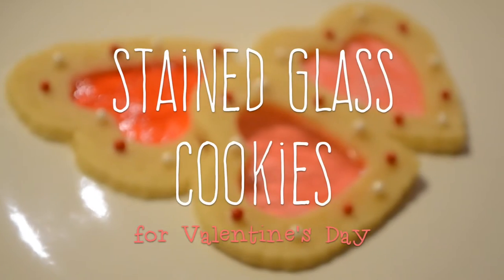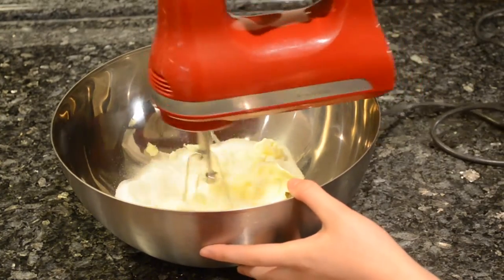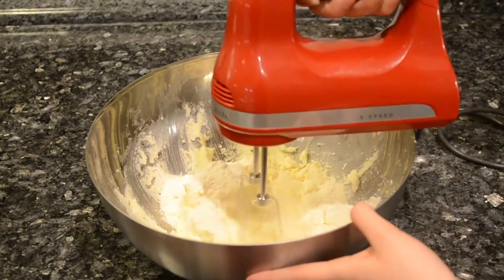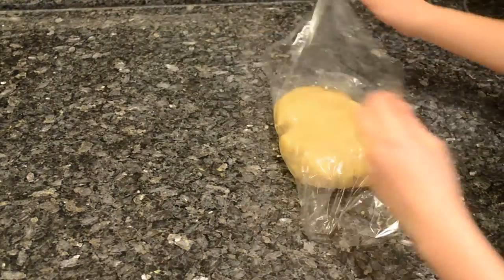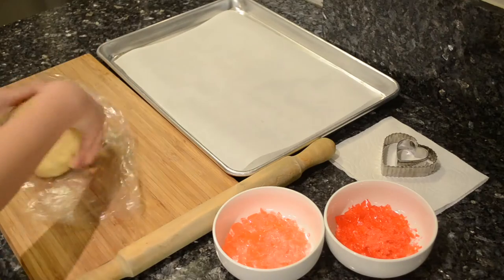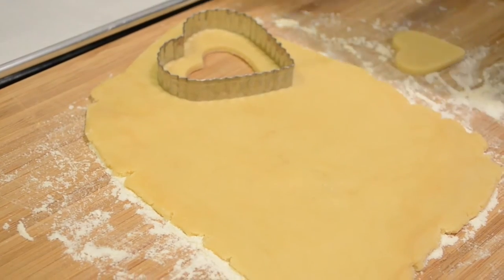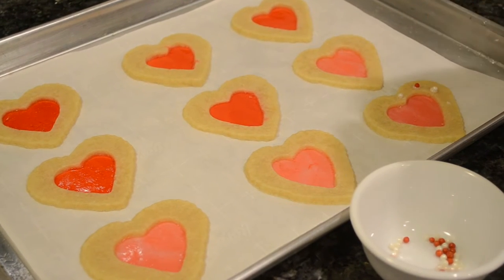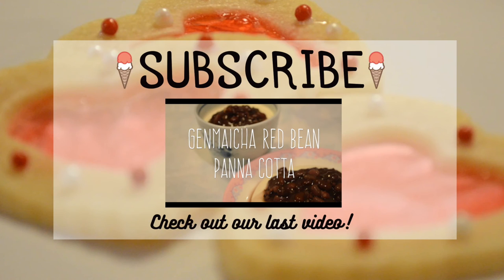Valentine's Day Heart Stained Glass Cookies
Make some pretty heart-shaped stained glass cookies that will make a perfect gift for Valentine’s Day. RECIPE BELOW.

➳Valentine’s Day Stained Glass Cookies ➳

Ingredients:
◦ 2 cups of all purpose flour (+ extra ½ cup for dusting)
◦ 1 ½ sticks of softened butter
◦ 1 cup of sugar
◦ 1 egg
◦ watermelon and cherry flavored jolly rancher hard candies (may need to use 2-3 bags of assorted flavors)
◦ red/white pearl sprinkles
◦ white chocolate/frosting for decoration

Directions:
1. First sift 2 cups of all purpose flour. Then sift ½ teaspoon of baking powder and a pinch of salt. Gently whisk together until combined.
2. In another bowl, beat 1 ½ sticks of butter and 1 cup of sugar on medium speed until light and fluffy. Add an egg and beat until combined.
3. Add 1 teaspoon of vanilla extract and mix well.
4. Then add half of the flour mixture in and beat it on a low speed. Don’t put the flour in all at once. Add the rest in and mix on low speed.
5. Then, once the dough gets to a crumbly state, use your hands to make the dough come together.
6. Cover the dough in plastic wrap and refrigerate for 30 minutes.
7. In the meantime, unwrap all the cherry and watermelon flavored Jolly Ranchers, and place into separate zip lock bags. Then use a rolling pin to smash the candies into small bits.
8. Preheat your oven to 325 degrees and line your baking sheet with parchment paper.
9. Now take out your dough and cut it into thirds. Flour your work surface and rolling pin, and put down a portion of cookie dough. The rest of the dough goes back into the fridge until you need it.
10. Roll the dough to about ⅛ inch. Then using 2 heart shaped cookie cutters, cut out a heart shape outline. Make sure there’s enough space between the cookie cutters for the cookie to hold its shape, but not too thick that we won’t be able to see the pretty stained glass effect.
11. Use a spatula to gently transfer the cookies on the baking sheet. 12.Chill the cookies for 10-20 minutes before baking.
13. Pre-bake the cookies for about 2-4 minutes.
14. Take the cookies out and set the crushed Jolly Ranchers in the middle of the cookies. Try to cover as much of the space as possible. Then bake the cookies for another 8 minutes until the bottoms of the cookies are a light golden brown color.
15. The cookies will seem to be very soft, but after they cool down, the cookies will harden. Once the cookies are cool, use white chocolate or frosting and a toothpick to add some pretty red and white pearl sprinkles for extra decoration.